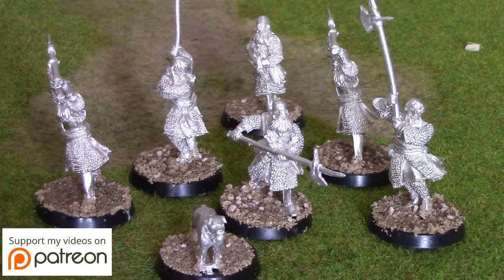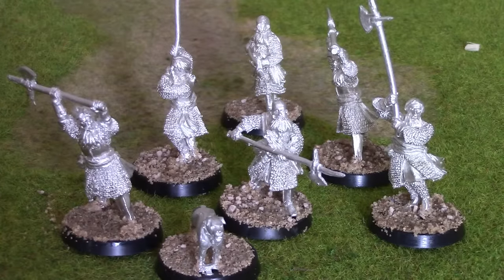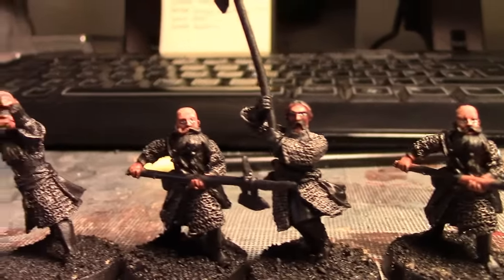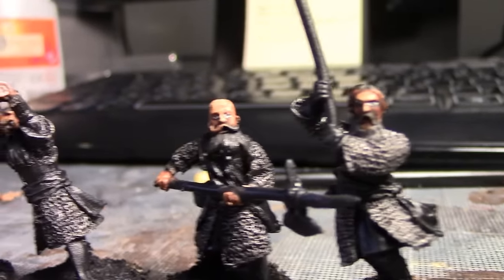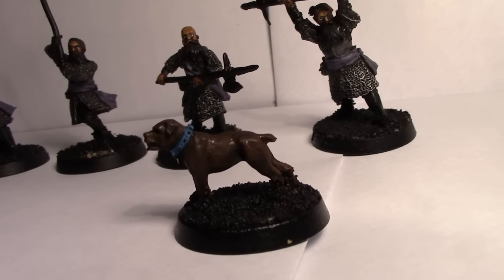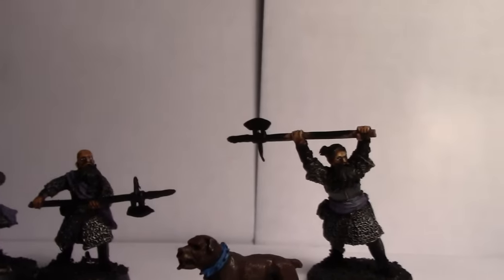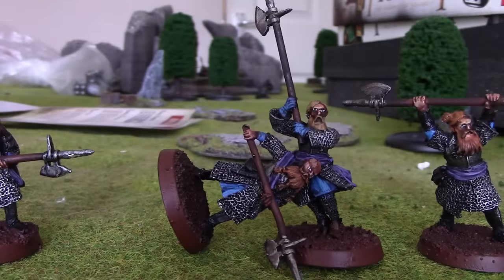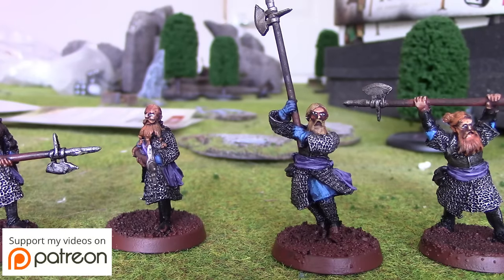Painting Axemen of Lossarnach - GBHL Jamie's Hobby VLOG #21